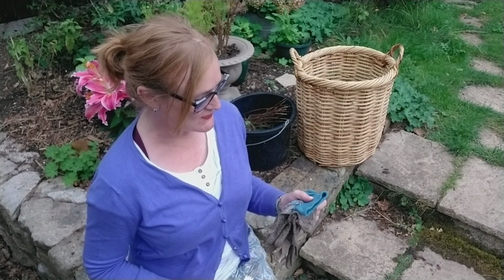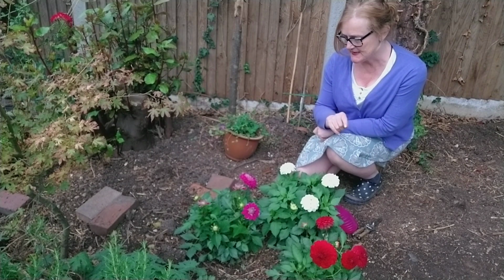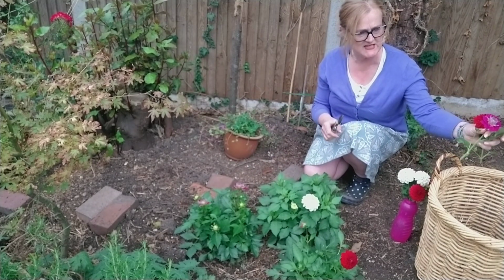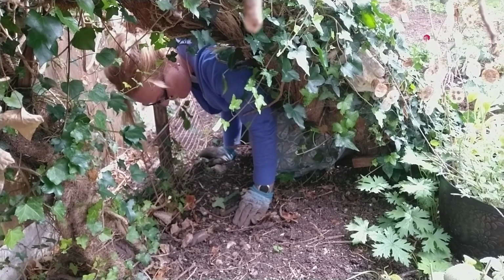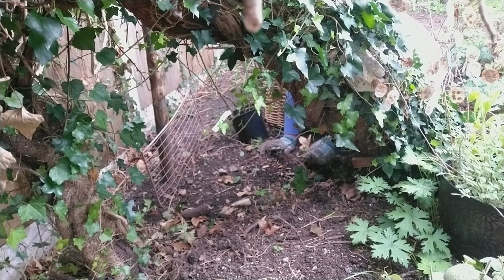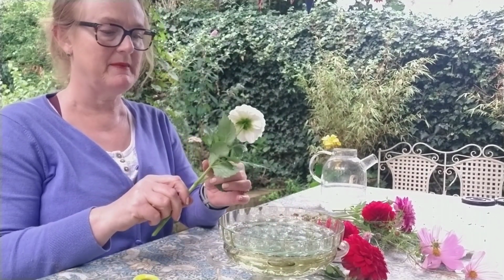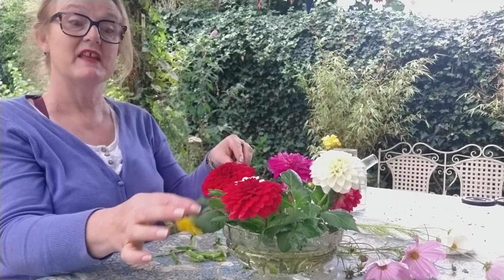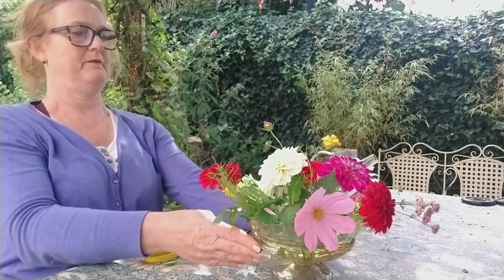Help! My garden is being taken over with ivy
My garden is being taken over with ivy - what can I do?  I reckon little and often is the answer.

Are you a member of my Facebook group? If not, click to join

0.56 wires (24 gauge)
0.71 wires (22 gauge)
0.90 wires (20 gauge)